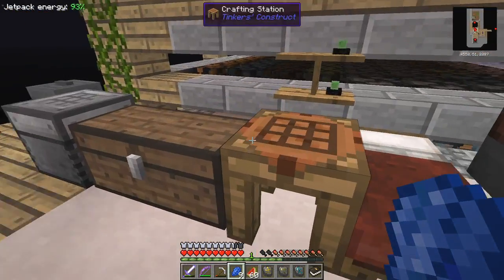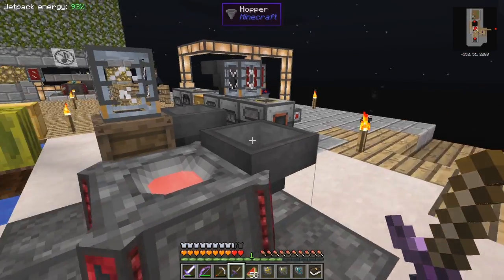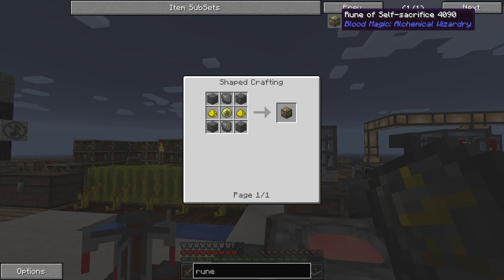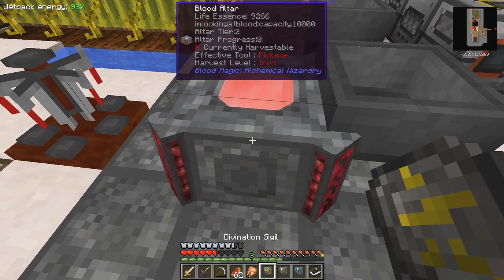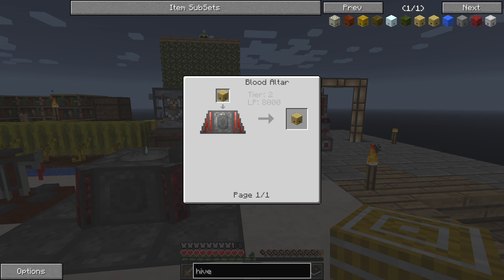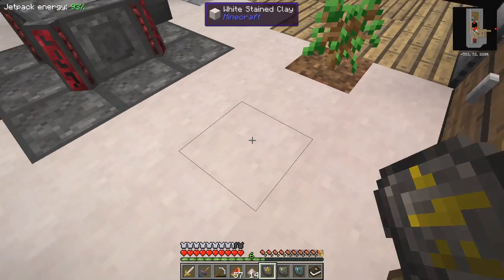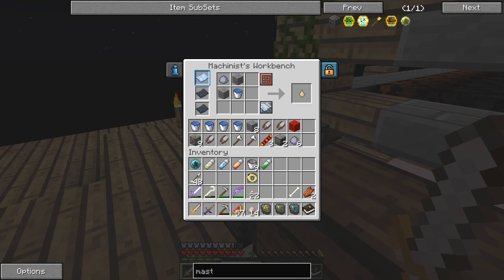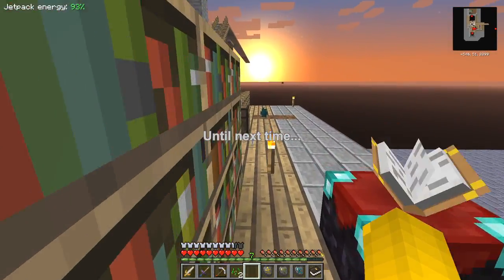Running Red Episode 14 - Elemental Inscription Tools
This video is the fourteenth episode to the hardcore Running Red questing mod pack. In this episode we make the Elemental Inscription Tools and a Scented Artificial Hive

We also make a Redstone Furnace and a Ghast Tear

FTB Running Red v1.1.4 Minecraft Version 1.6.4

The third party pack code is "blood"

The video processing tool set that is being use is MEGui and the video parts are prepared using avisynth scripts. Each video clip is processed using the following script:

source = "D:\dxtory\runningred-0001.avi"
mono = GetChannel(A1, 1)
commentary = MonoToStereo(mono, mono)
audio = MixAudio(commentary, A2, 0.9, 0.1)
AudioDub(V, audio)
return last